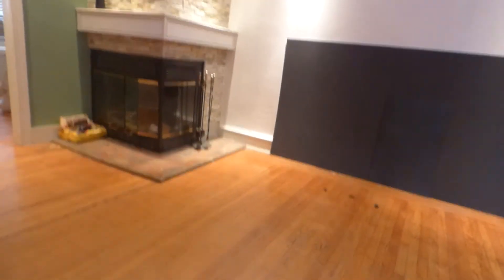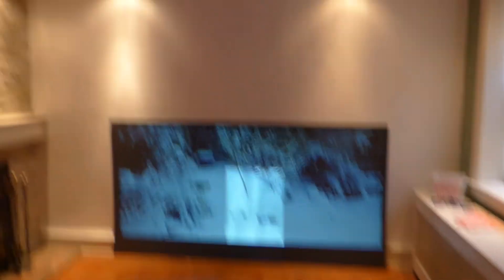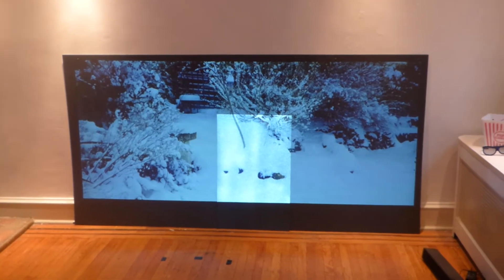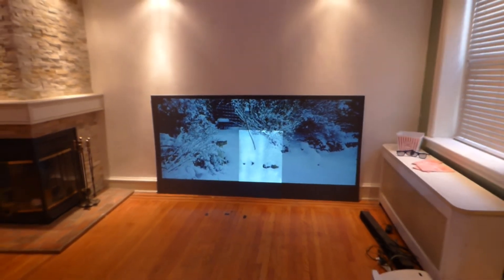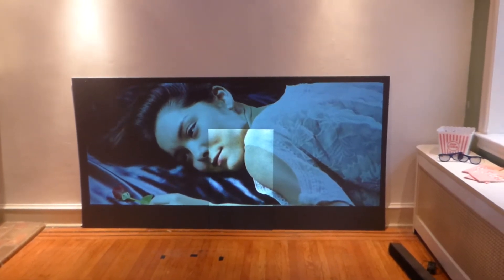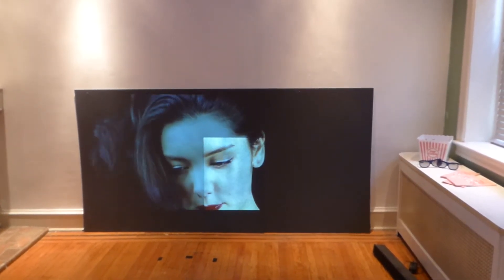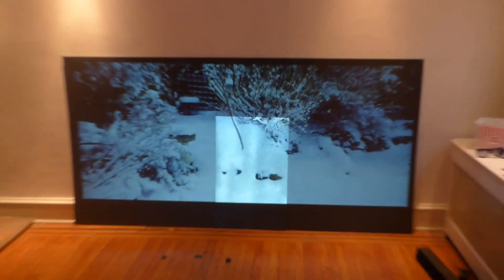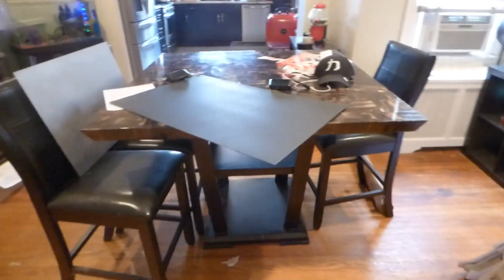BRIGHTEST Black projection screen 2 day challenge match or better our demonstration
Why our new luminous black 4k panels and blackout clothes are the best!

Demonstrations done right without cutting corners!

New luminous black 4k pre-coated eight-way stretchable blackout cloth.

100" 16:9 $462
120" 16:9  $572
143"  16:9 $662

NEW LUMINOUS BLACK - 4K
PROJECTION SCREEN TYPE: Pre-coated blackout cloth
SCREEN COLOR: Slate
ANGLE GAIN: 190
LUMENS COUNT: Inside 50 lumens and up , outside 2000 lumens and up.

3D: Yes.
PROJECTORS: 4K, 720P,1080P, LASER, DLP, LED, LCD, Long throw, short throw, Ultra short throw projectors.